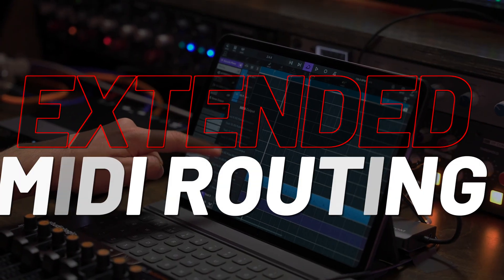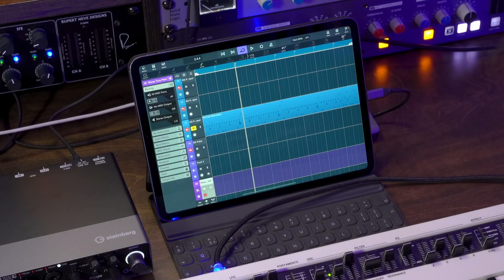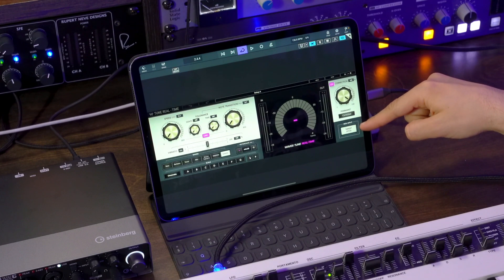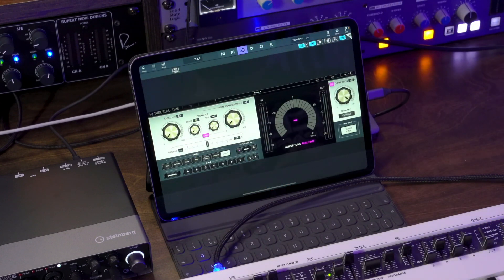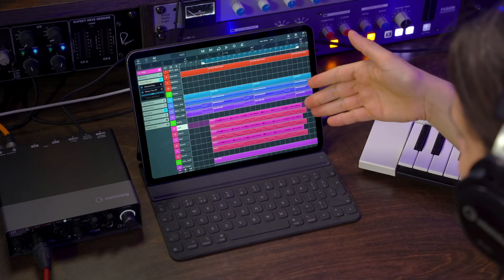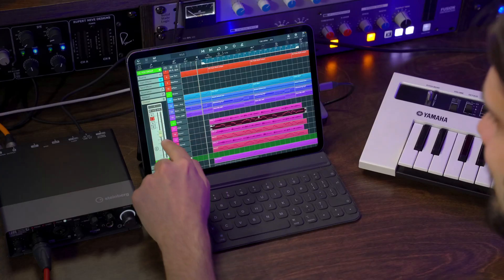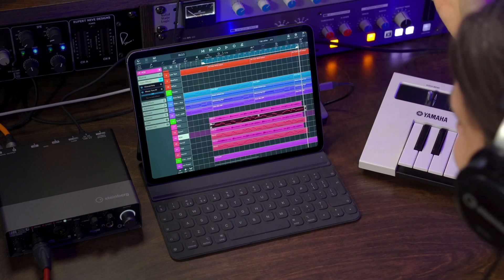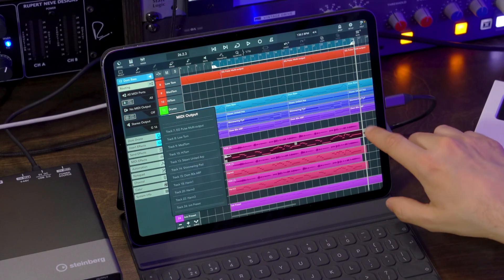Extended MIDI Routing and Waves Tune RT | What's New in Cubasis 3.3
Extended MIDI routing in Cubasis 3.3 adds great flexibility to the mobile music recording system, allowing routing MIDI from one channel to another or controlling a plugin with MIDI. In this video, Dom Sigalas looks at the new extended MIDI routing in Cubasis, working with one of Waves’ plugins, Waves Tune RT. The extended MIDI routing allows you to get really creative with MIDI and effects, just one of the great new features in Cubasis 3.3.